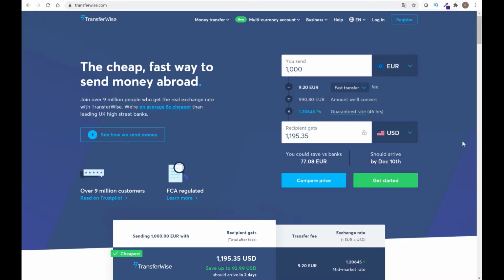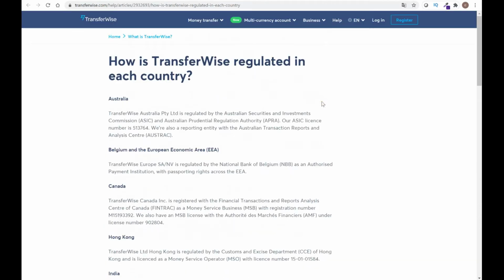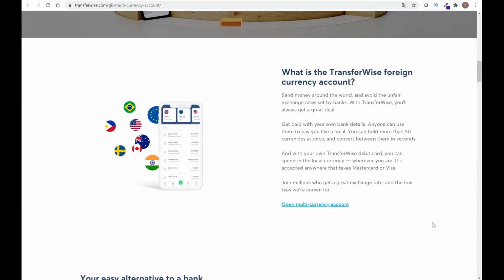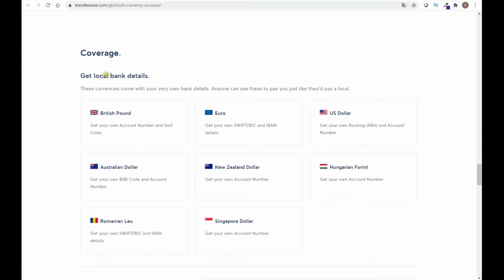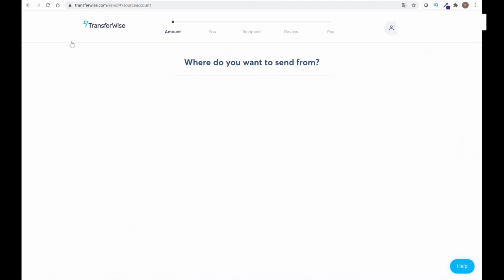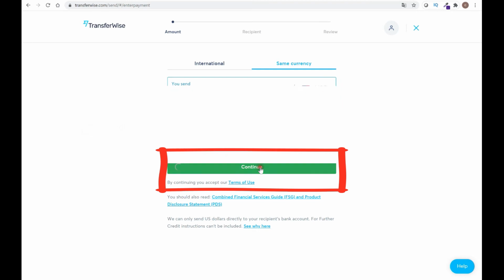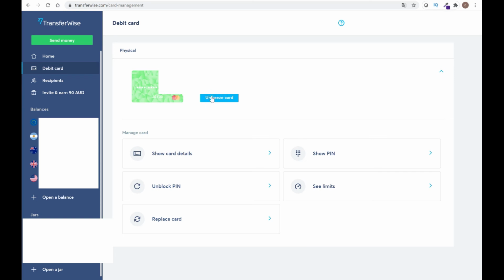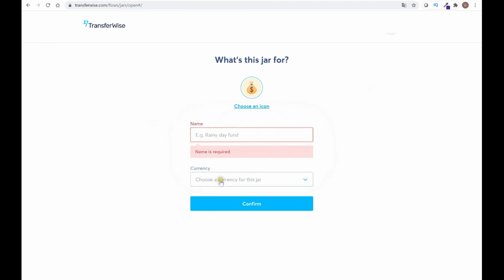✔️ WISE MONEY TRANSFER Review ❗【 Debit CARD 💳 】 How it Works ❓ 🌍 LOW Fees 💸 【 LIVE EXAMPLE 】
💸 - To try the WISE Platform (and Get the First Money Transfer by Free)

❗️✔️ For those who want to Create an Account at ✔️ OANDA (Regulated Forex Broker) and access to different TRADING BONUS* (by making a first deposit of at least 1000 usd): 【

We analyze the TRANSFERWISE platform that allows you to SEND MONEY to and from all over the world. How does TRANSFERWISE works? What is TRANSFERWISE ? How to create an account in TRANSFERWISE step by step and how to verify the account. How to send and withdraw funds from TRANSFERWISE ? . Regulations. It is safe to use Transferwise? Transferwise Mastercard Debit Card.